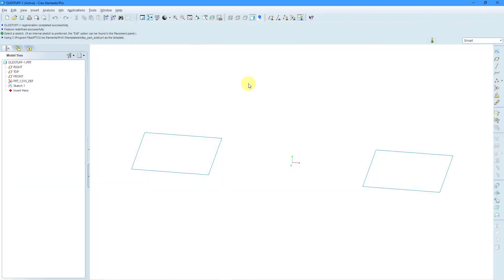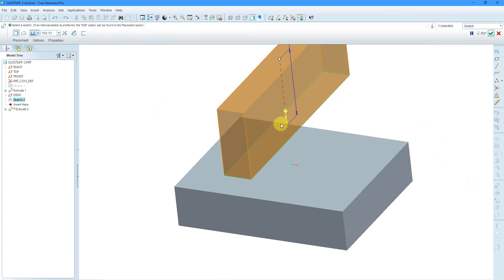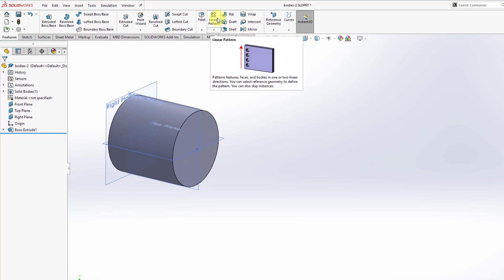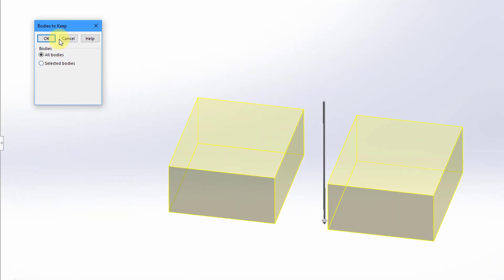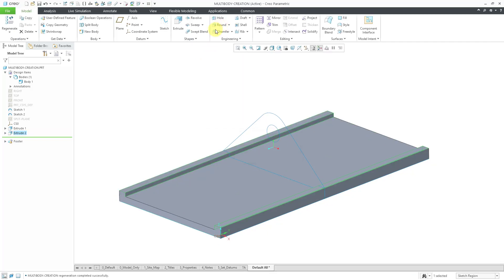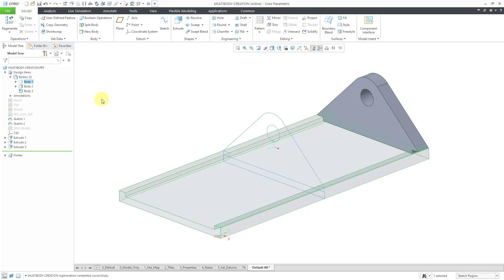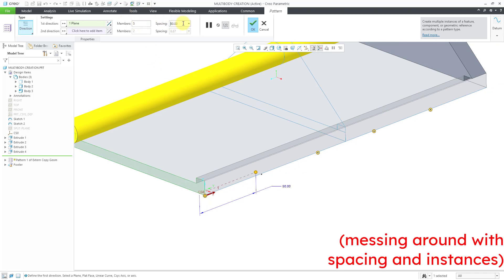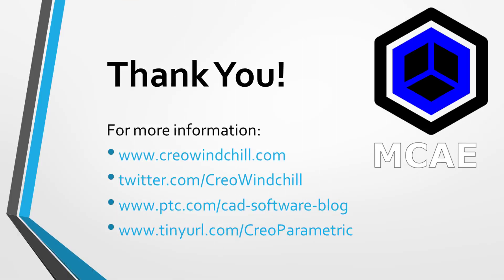SolidWorks - Creo Parametric Comparison - Bodies (Part 1)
This SolidWorks - Creo Parametric comparison video takes a look at the fundamental differences between how Bodies are created in the two CAD packages. In SolidWorks, Bodies are created when geometry becomes disjointed. In Creo, Bodies are containers for solid geometry.

Thanks,
Dave